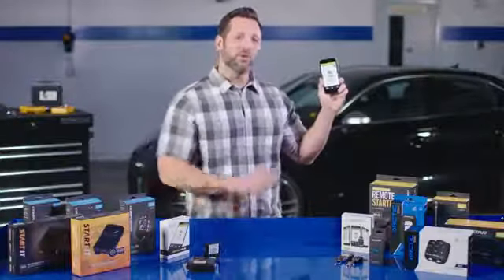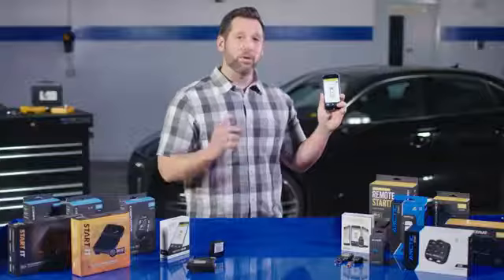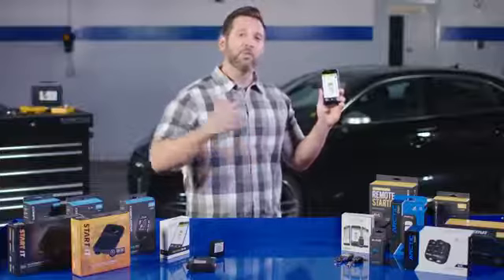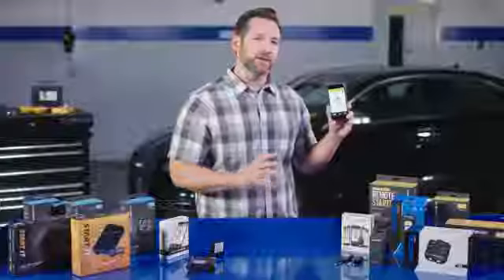What is a Smartphone Remote Starter Compustar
This is exactly how to start your car with your phone! Do you have drone mobile added to your vehicle?